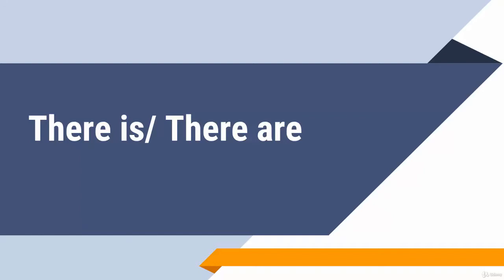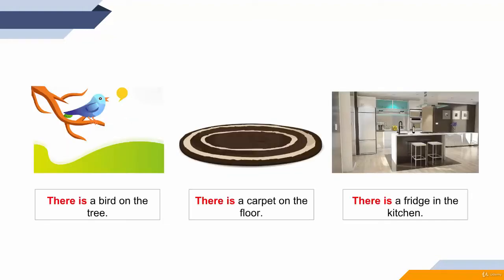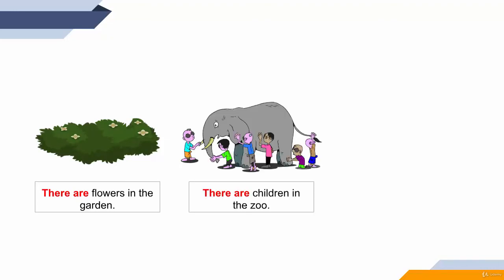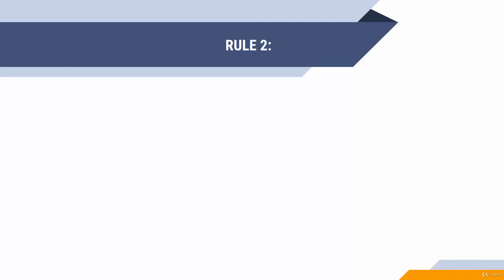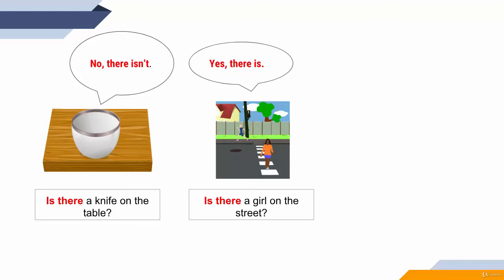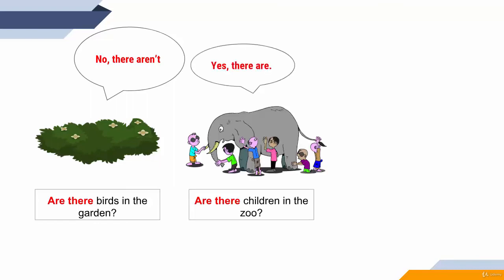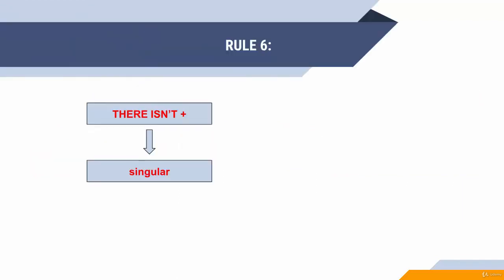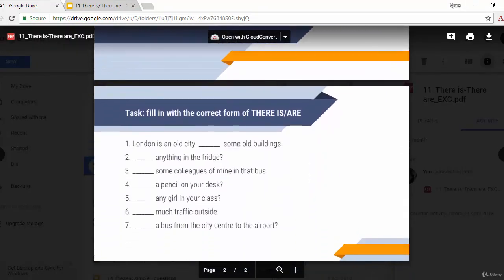22 There is or There are